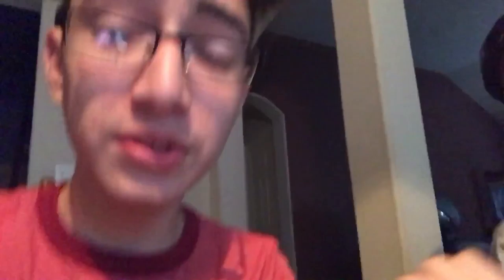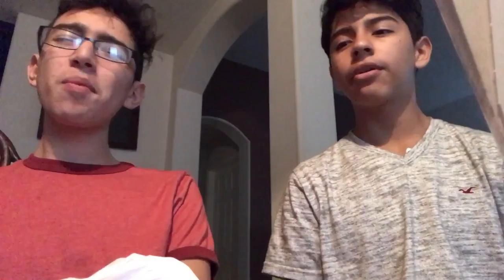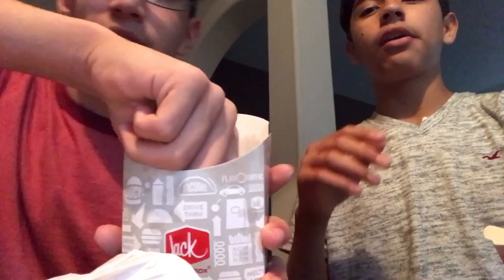Jack in the Box frys Review